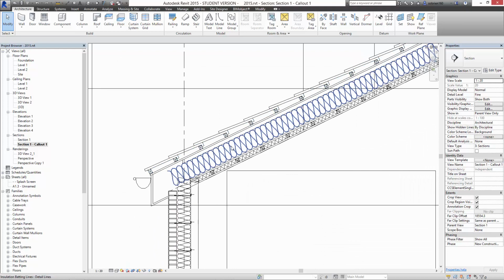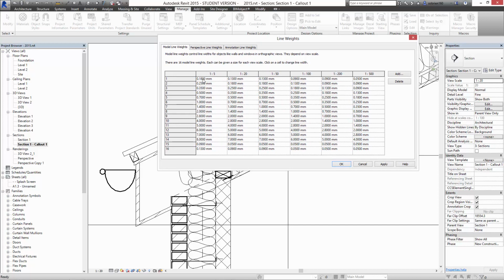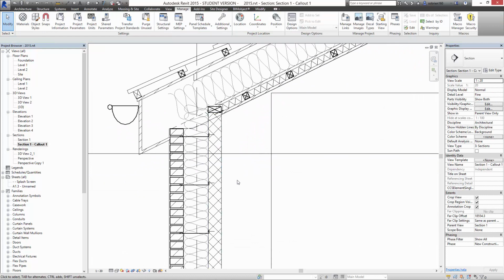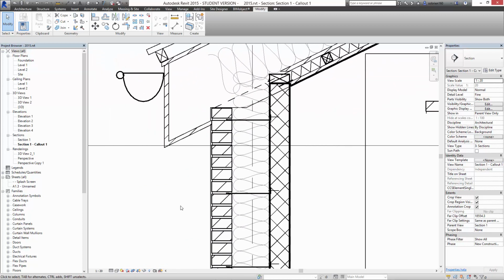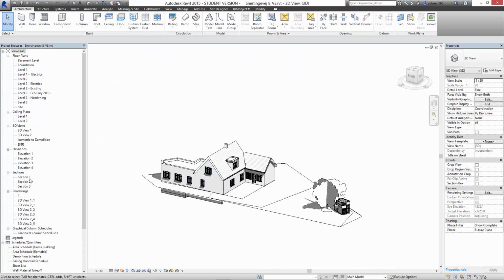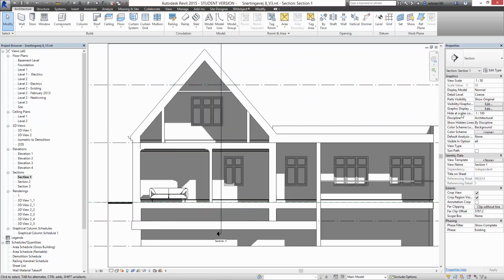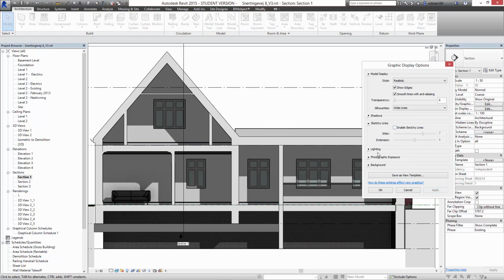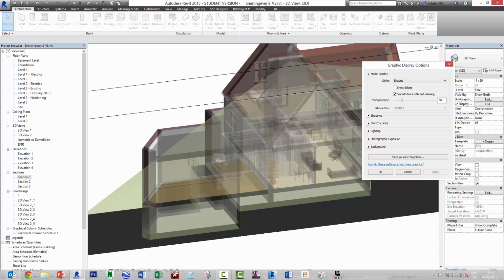1.1 Graphical Settings